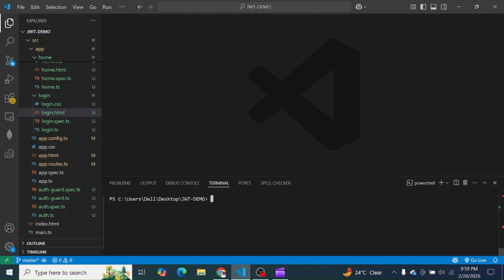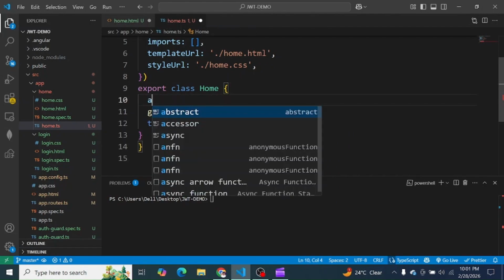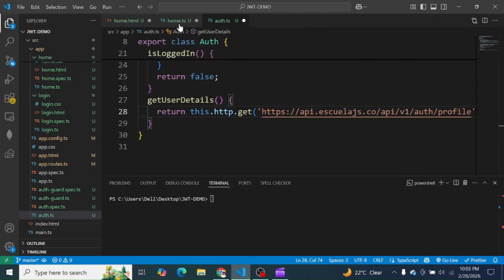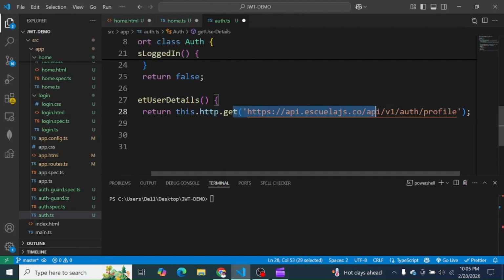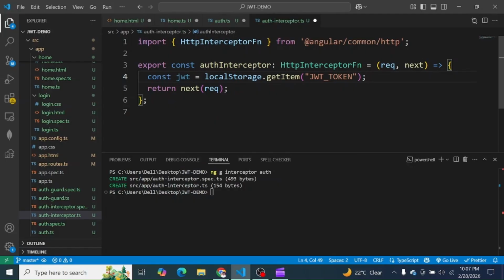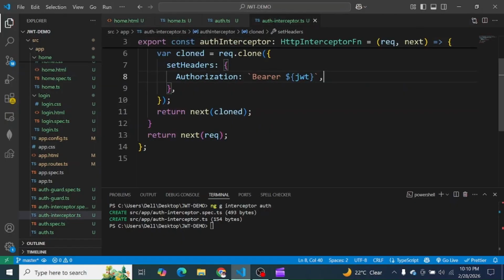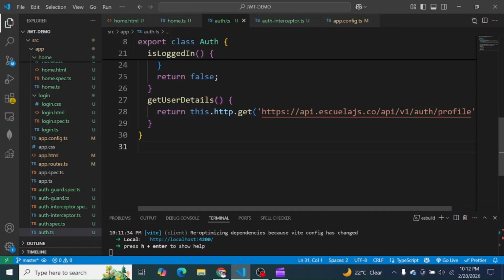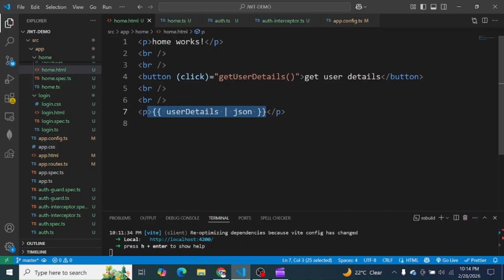Angular Interceptors Explained | Add JWT Token to Requests | Angular JWT – Part 6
In this video, we understand how to securely send JWT tokens with API requests using Angular Interceptors.  We first trigger an API call from the Home component and then learn how interceptors act as a middle layer to automatically modify outgoing requests. We implement an interceptor to attach the JWT token in the Authorization header, ensuring every protected API call is authenticated without manually adding the token each time. This is a key step in building a secure and scalable authentication system in Angular.